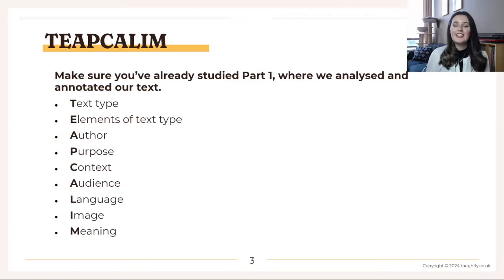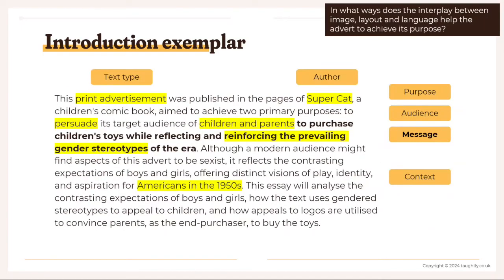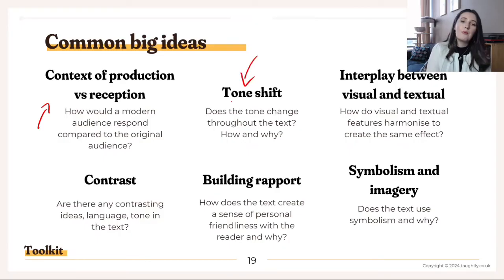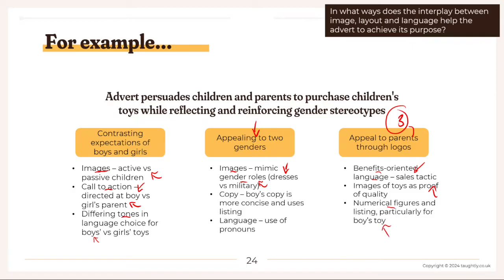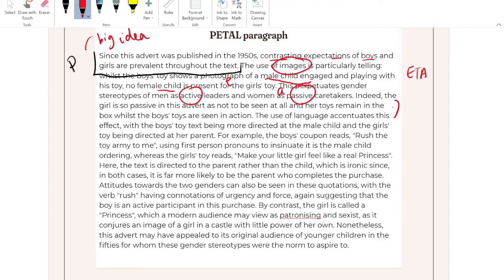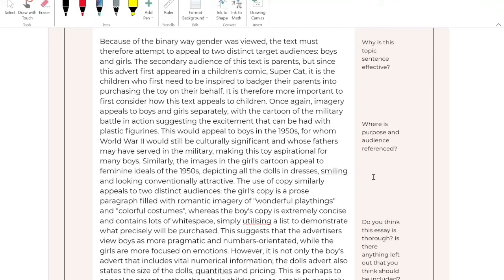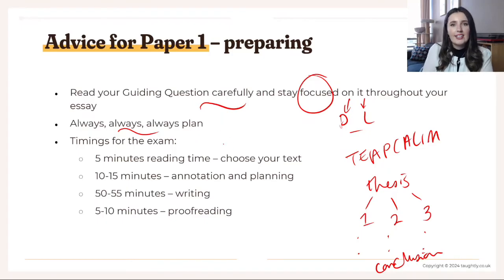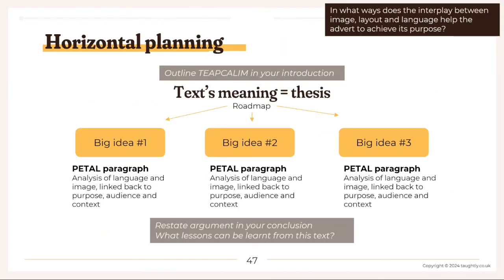IB English A ✨ Grade 7 Paper 1 Response for Print Adverts ✨ Language and Literature